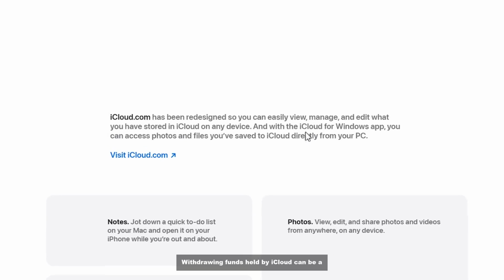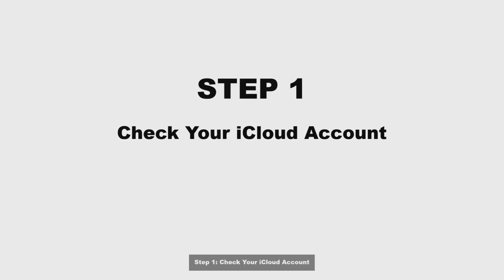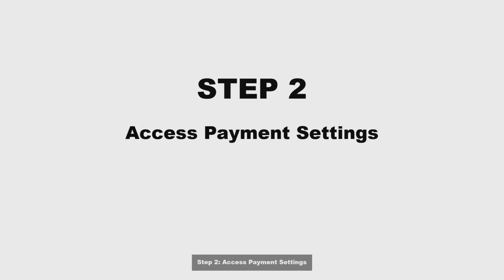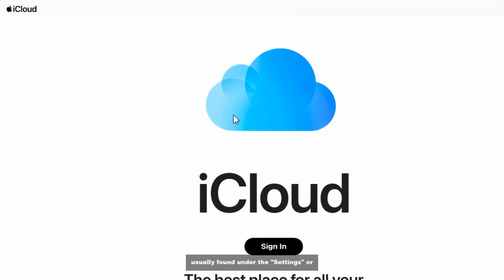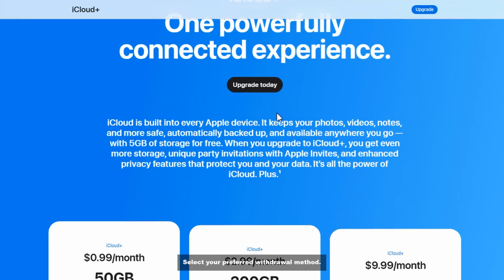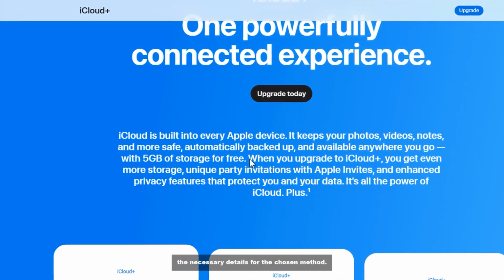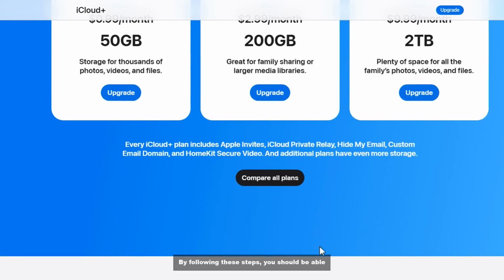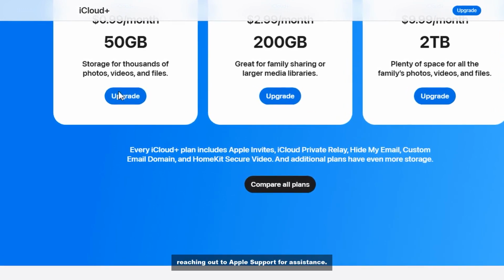How To Withdraw Funds Held By iCloud 2026 (STEP BY STEP)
In this video, we will guide you through the process of How To Withdraw Funds Held By iCloud 2026 (STEP BY STEP). If you're looking for a simple and effective way to access your iCloud funds, this tutorial is for you.